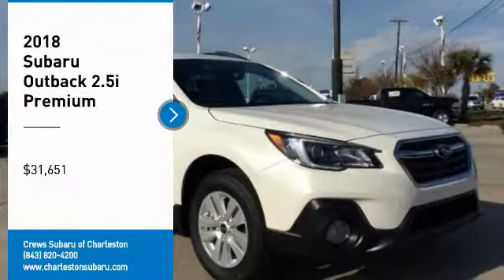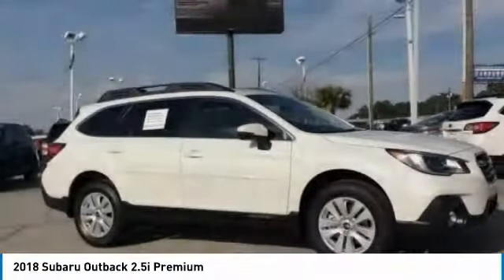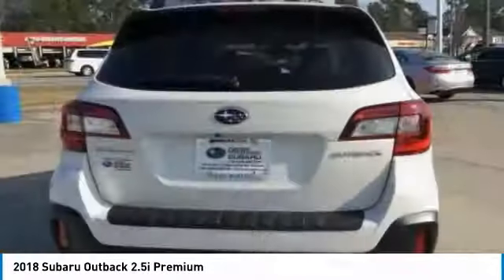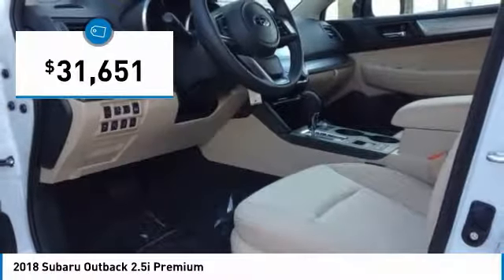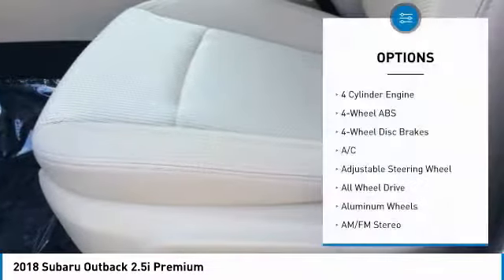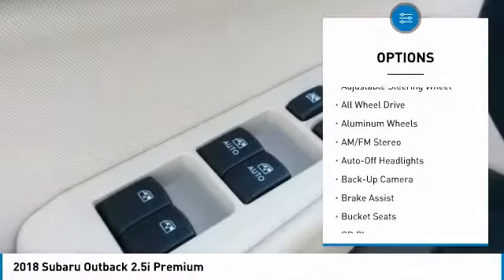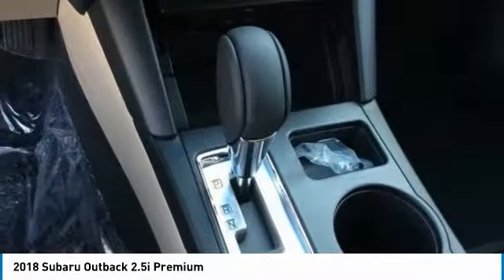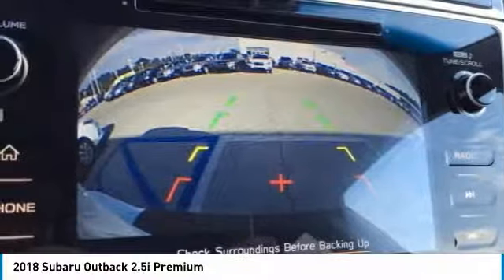2018 Subaru Outback Charleston SC, Ladson SC, hanahan SC, summerville SC SJ291170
2018 Subaru Outback 2.5i Premium

Heated Seats, CD Player, iPod/MP3 Input, Dual Zone A/C, Onboard Communications System, REAR SEATBACK PROTECTOR, AUTO-DIMMING EXTERIOR MIRROR W/APPROA... SPLASH GUARDS, Back-Up Camera. Premium trim. FUEL EFFICIENT 32 MPG Hwy/25 MPG City! KEY FEATURES INCLUDE: All Wheel Drive, Heated Driver Seat, Back-Up Camera, Satellite Radio, iPod/MP3 Input, CD Player, Onboard Communications System, Aluminum Wheels, Dual Zone A/C, Heated Seats Rear Spoiler, MP3 Player, Privacy Glass, Keyless Entry, Child Safety Locks. OPTION PACKAGES: EYESIGHT & BSD & RCTA & POWER REAR GATE & HBA: Power Rear Gate w/Automatic Close & Height Memory, High Beam Assist (HBA), Blind Spot Detection (BSD), Rear Cross Traffic Alert (RCTA), audible vehicle detection warning, EyeSight System, lead vehicle start alert (vehicle in front), lane keep assist on/off switch and lane departure prevention, Adaptive Cruise Control, Pre-Collision Braking System, off switch, brake assist, following distance warning and throttle management (engine control), Lane Departure Warning & Sway Warning, off switch, AUTO-DIMMING EXTERIOR MIRROR W/APPROACH LIGHT, SPLASH GUARDS, ALL-WEATHER FLOOR MATS, REAR SEATBACK PROTECTOR. OUR OFFERINGS: You've got a friend in the car business. Fuel economy calculations based on original manufacturer data for trim engine configuration. Please confirm the accuracy of the included equipment by calling us prior to purchase.